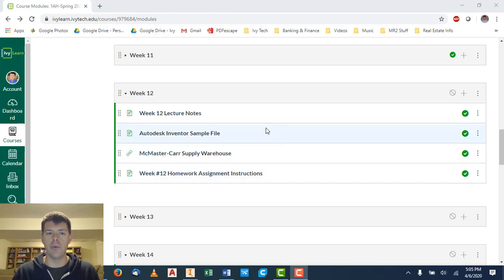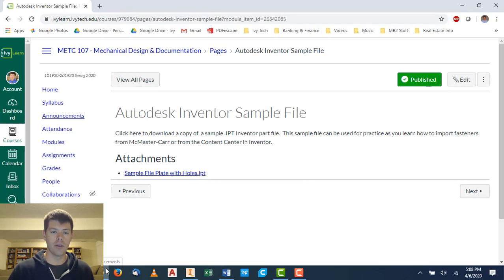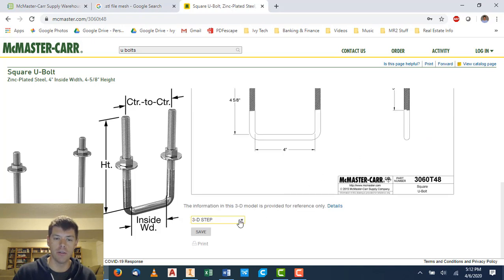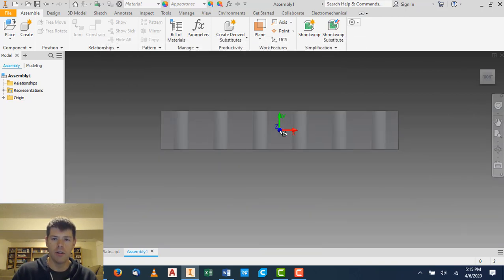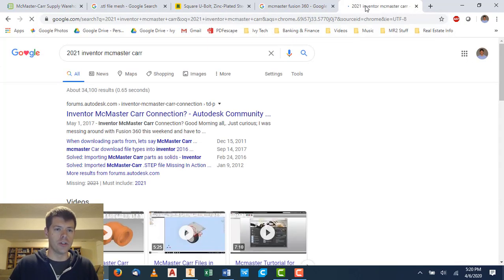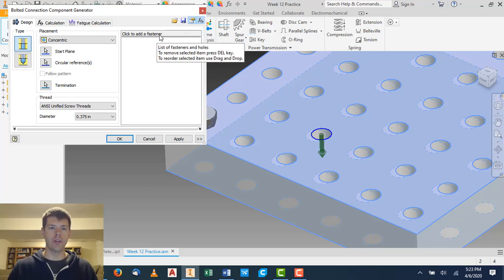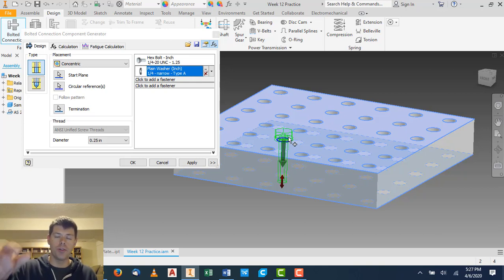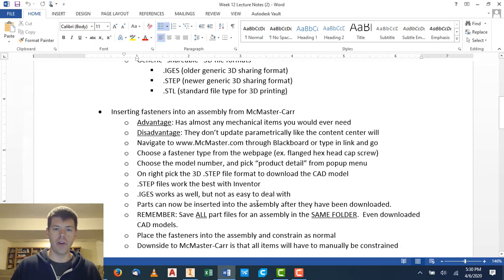METC 107: Week 12 Lecture Video - 3D File Formats and Bolted Connections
This is a helpful how to for inserting fasteners, and using the bolted connection designer.